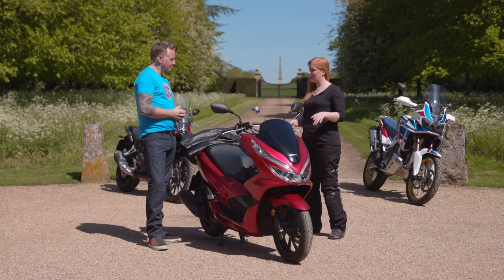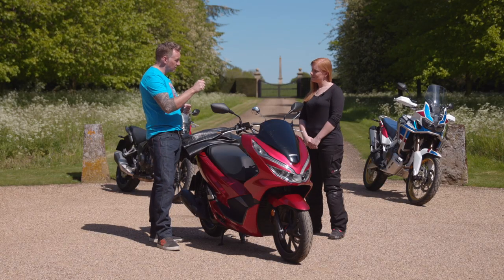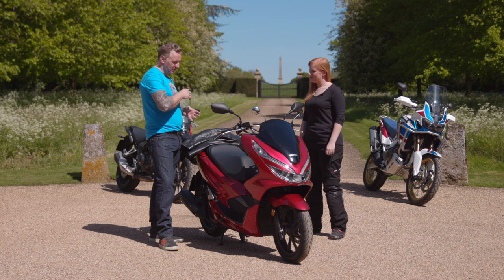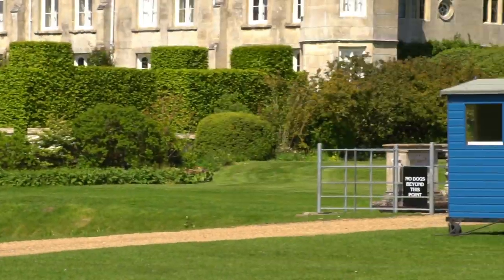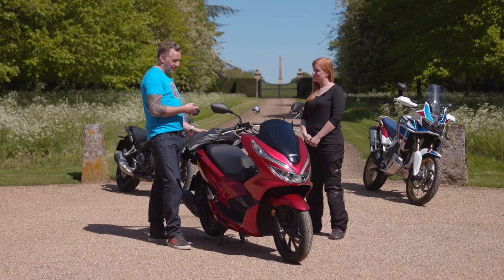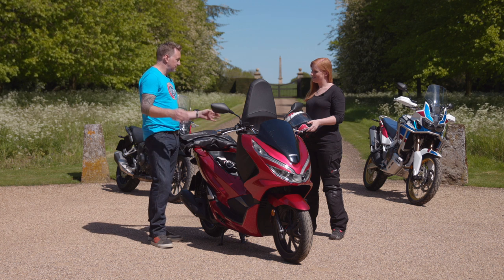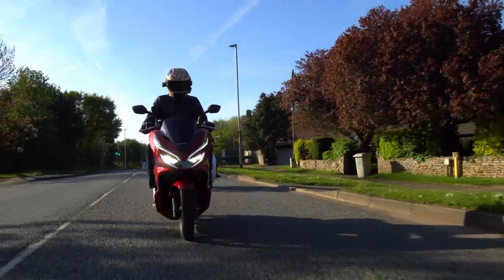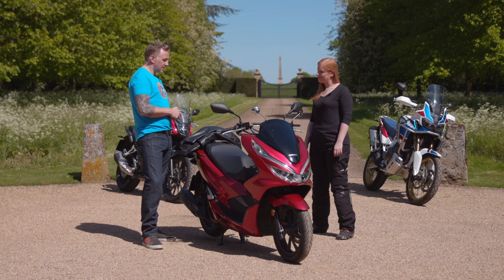What to Look for When Test Riding a 125cc | Honda PCX125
Watch our best tips for test riding a 125cc motorbike, featuring the Honda PCX125.  Michael Mann from Bike Social and Laura Maliphant from Honda UK will walk you through test riding a PCX scooter which is quite suitable for beginners.

If you've just taken your CBT, these tips for a motorbike test can be applied to both new and used 125cc motorcycles. Their goal is to help you learn as much as possible about the motorbike in the shortest amount of time, as well as the conditions you'd typically use it in. Getting comfortable on two wheels and using a relatively simple motorbike is the main focus in test riding a 125cc.

Give us a thumbs up if you liked this video about test riding a 125cc with the Honda PCX125 and make sure to subscribe to the Honda UK channel for more videos about Honda motorcycles in 2019!